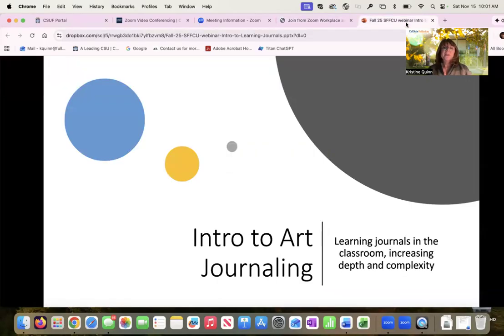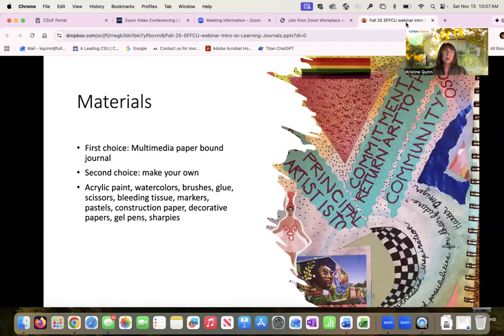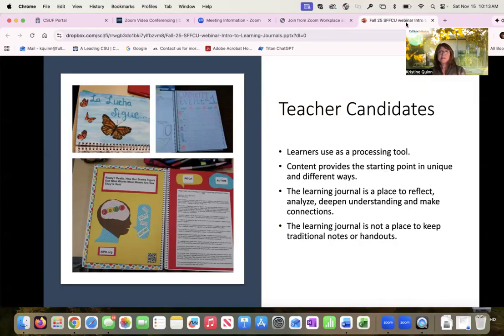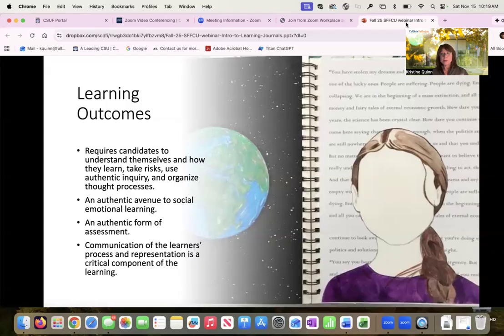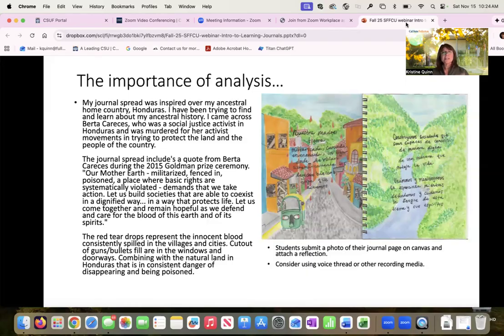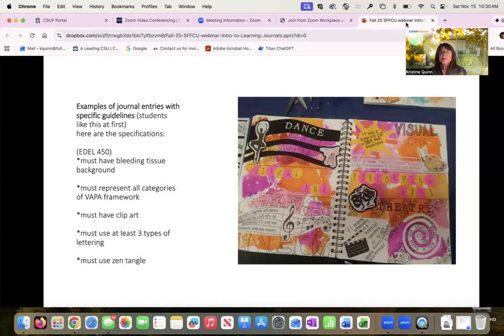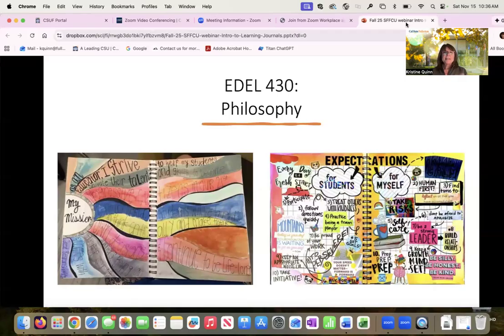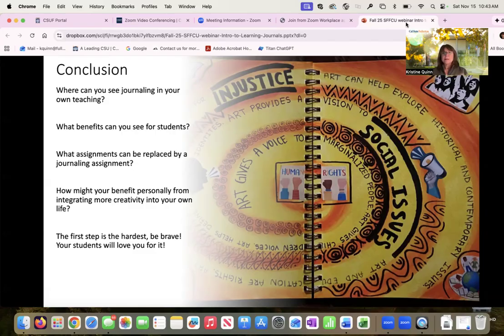Elementary Teachers and Learning Journals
This instructional video is designed for elementary teachers who would like to learn more about using learning journals in their teaching practices. Let more about this strategy by watching the video created by Kristine Quinn, a seasoned lecturer at CSU Fullerton in the College of Education.